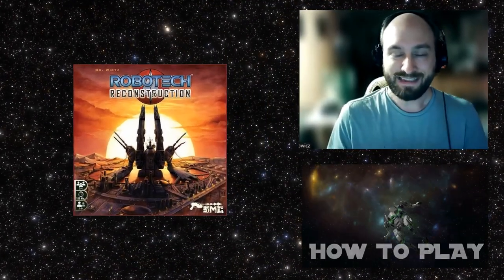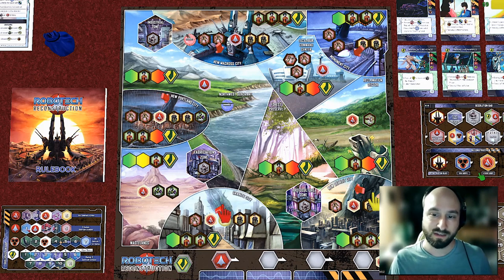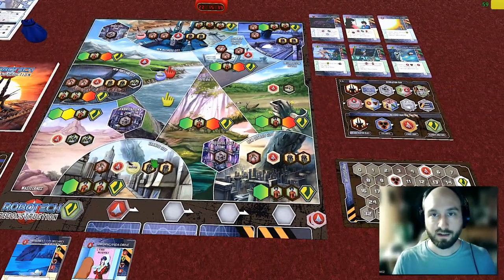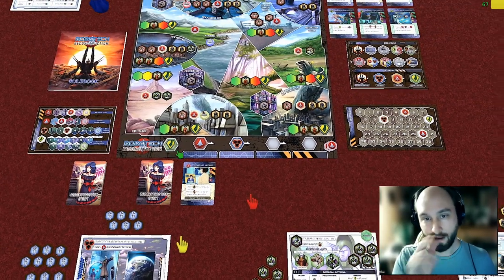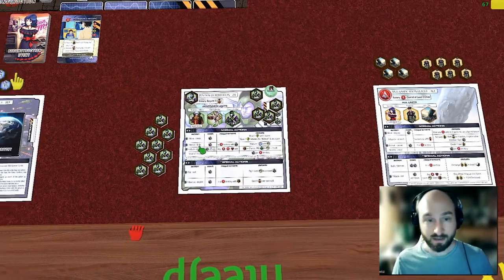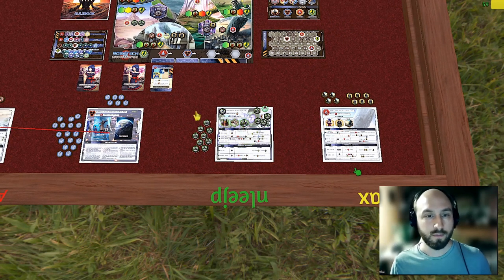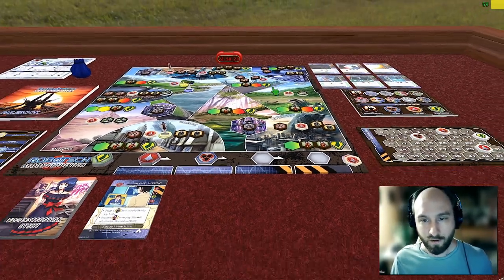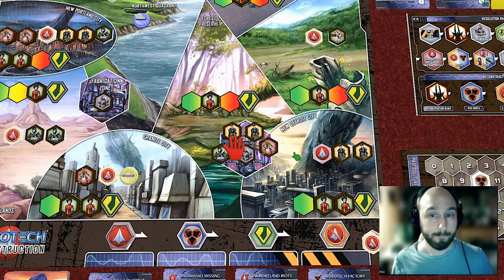ROBOTECH RECONSTRUCTION How To PLAY / LEARN How To PLAY ROBOTECH RECONSTRUCTION With Dr. Wictz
Robotech Reconstruction is loosely based on the COIN Series of games, and here we are taught how to play by the designer, Dr. Wictz!  Join us to learn how to play this interesting board game!

Four Factions vying with each other to mold earth into their own vision. The Robotech Defense Force (RDF) seeks to keep the peace between Zentraedi civilians and humans. The Zentraedi Rebellion (ZR) wants to radicalize the Zentraedi civilians to join their rebellion to enslave humanity and the Earth. Tired of RDF military control and martial law, the Anti-Unification League (AUL) strives to rebuild thriving cities independent from the RDF. Fearing an impending alien attack on earth, the Robotech Expeditionary Force (REF) works to unite earth’s population behind the RDF in preparation for earth’s future defense.

To win, you must lead your faction to meet its goals before other factions achieve their own goals. You have a half-ally, a half-enemy, and a full enemy. You must work carefully to ensure you can reach your goals, but also ensure that no other Faction can stop you.

The 3 to 4 player game consists of up to 4 rounds. At the start of a turn, a player can can trade one event card with another player. Next players play 1 Event Card. Each Event Card is tied to a Faction, enabling that faction to take additional actions that round. After the Event Card's actions are completed, the player gets to Take Command to undertake two actions. Actions available are limited if the player elected on their turn to play their own Faction’s Event Card before Taking Command.

Players gain random and predetermined Event Cards as
the game progresses. After all players / Factions in a round complete their turn, there is a Resolution Phase where all Factions get to take additional actions.